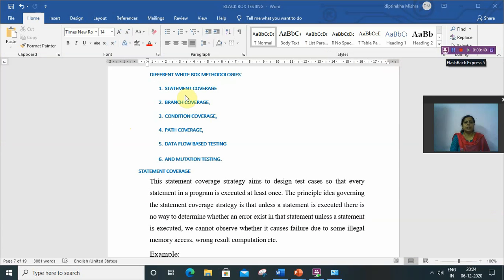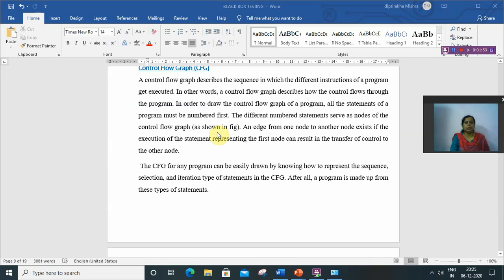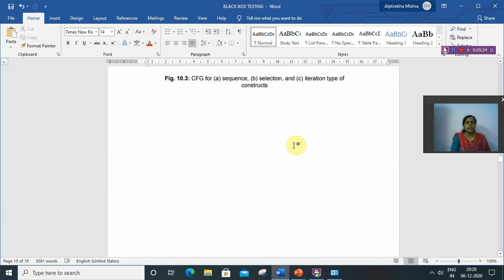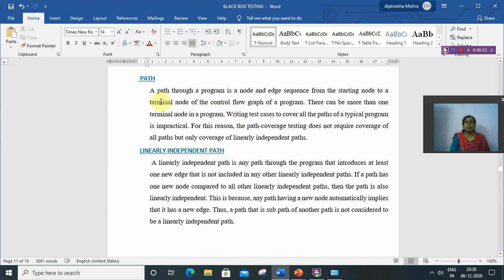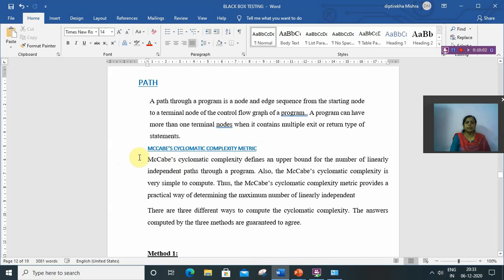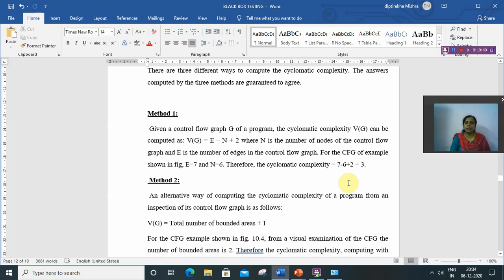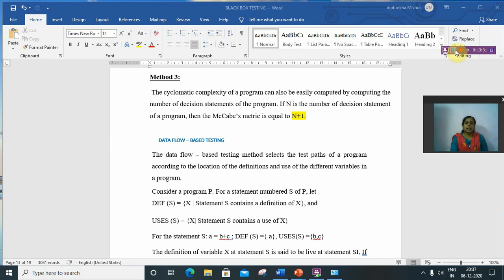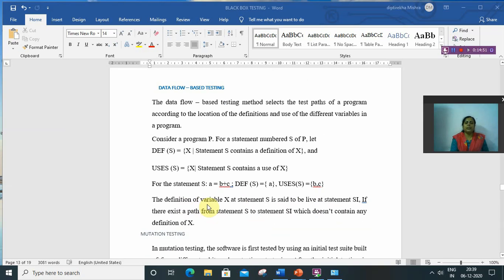WHITE BOX TESTING P-2 (UNIT-6)